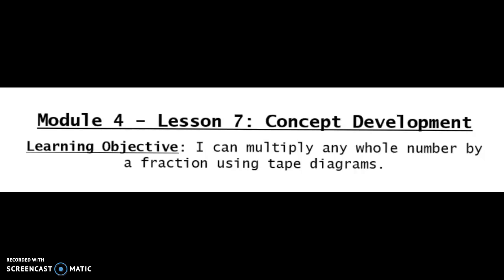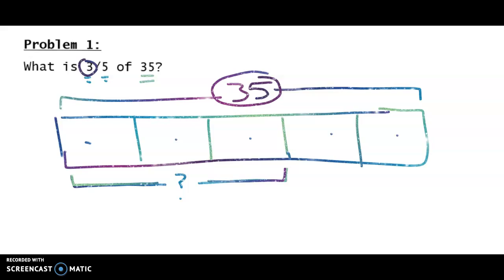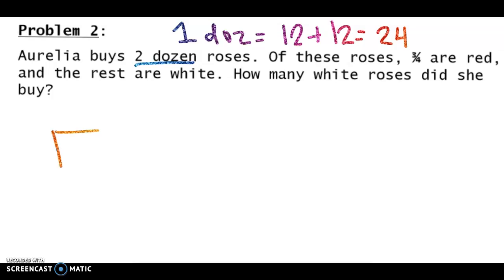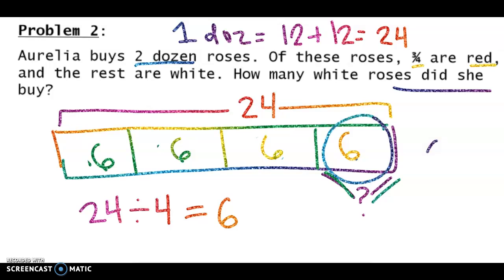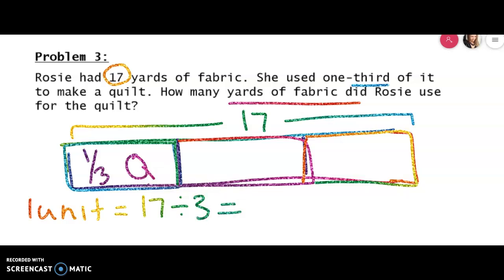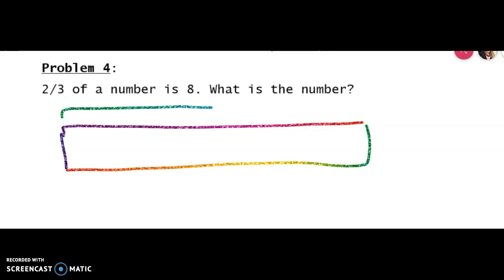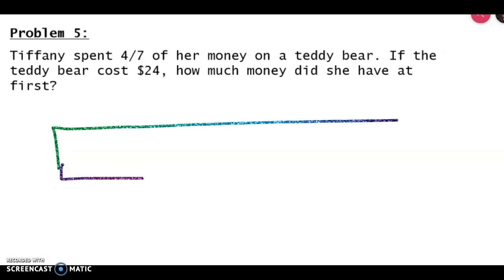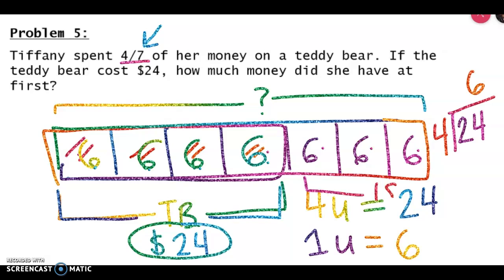M4L7 Concept Development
Fifth Grade Module 4, Lesson 7 focuses on multiplying a whole number by a fraction using tape diagrams. This concept development portion of the Engage New York math curriculum shows examples of how to solve different types of problems so that students may find success in the Problem Set and Homework sections that are done either in small groups or independently.